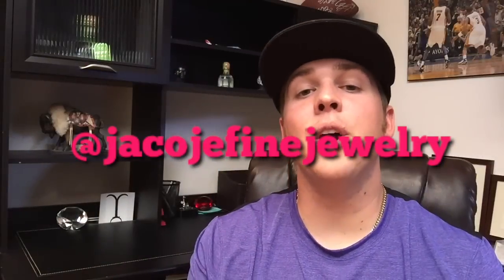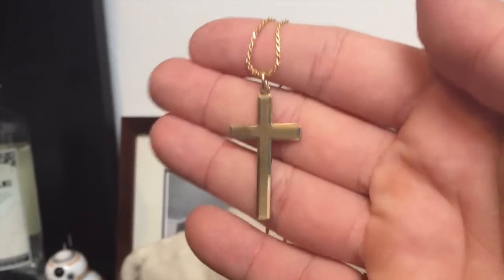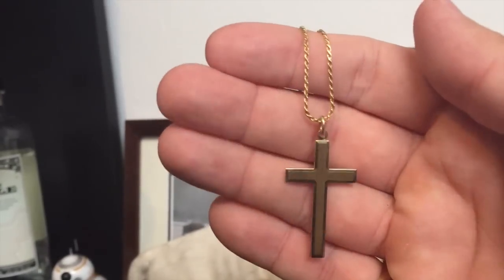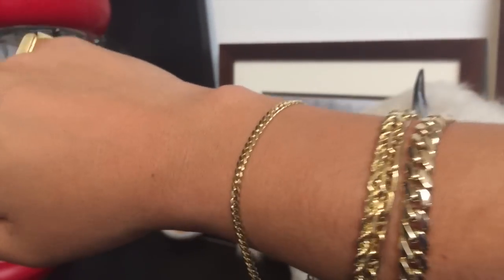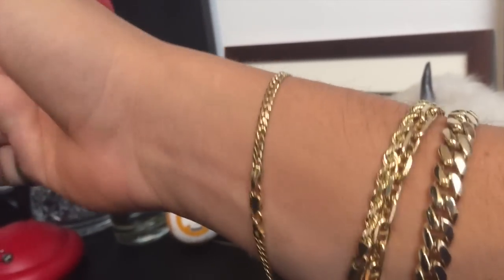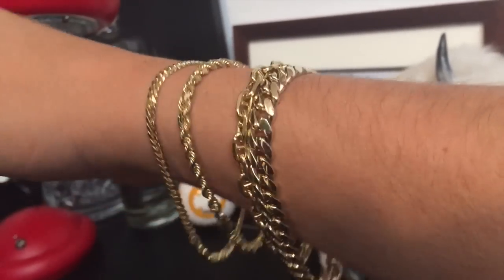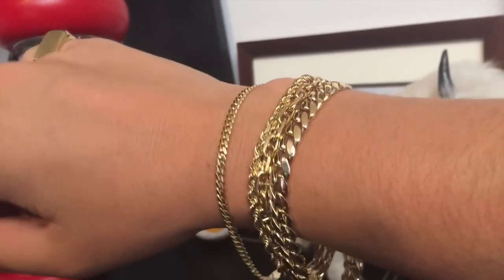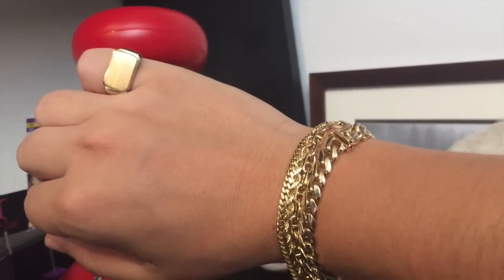GOLD Bracelet Review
Let's take a look at some beautiful 14kt gold bracelets in this video. Wearing a gold bracelet is key to any nice jewelry setup. It doesn't always have to be a big bracelet. I tend to like smaller size bracelets.